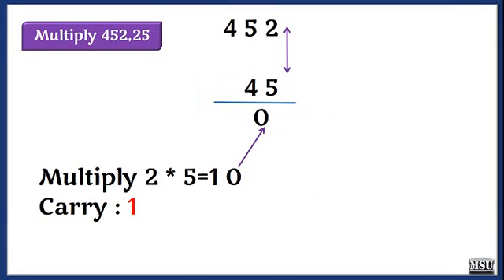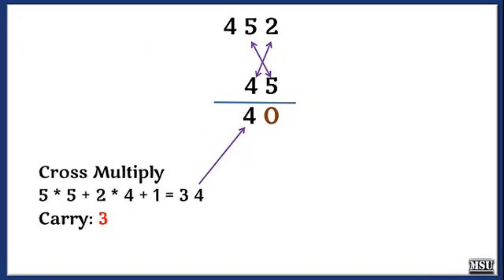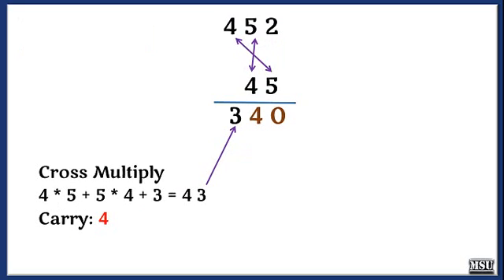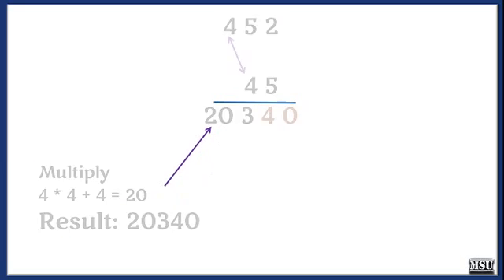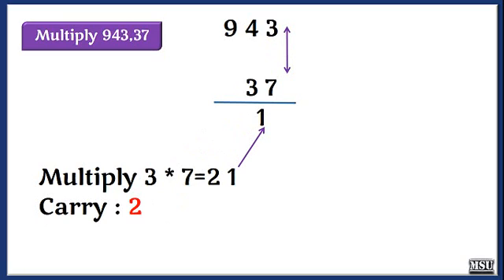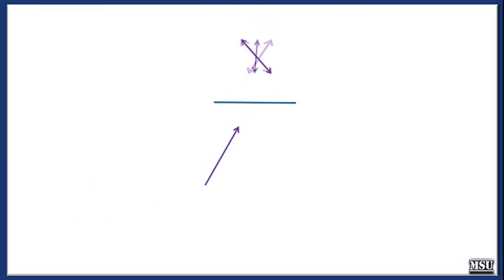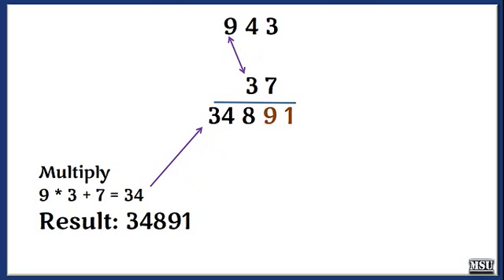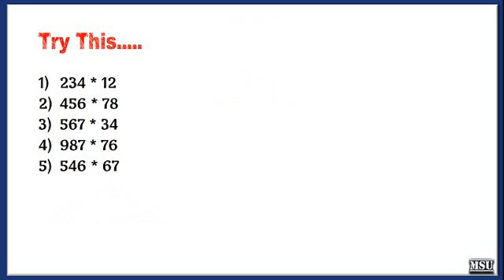6 Multiplication Tricks Multiplying 3 Digit Number with 2 Digit Number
Multiplying 3 Digit Number with 2 Digit Number